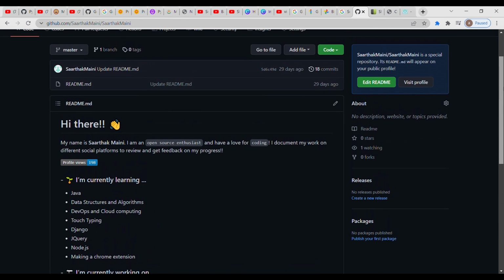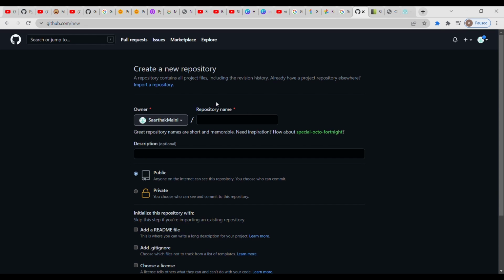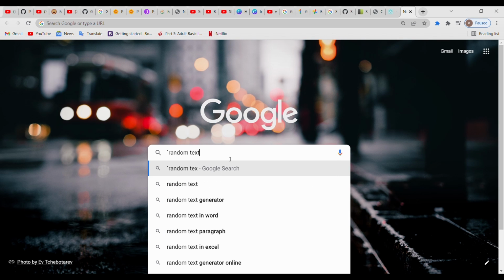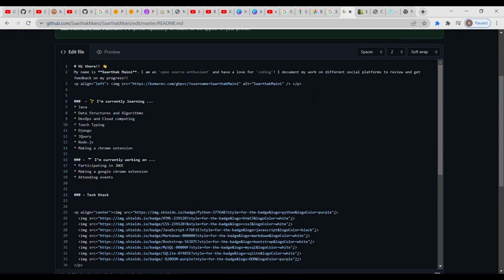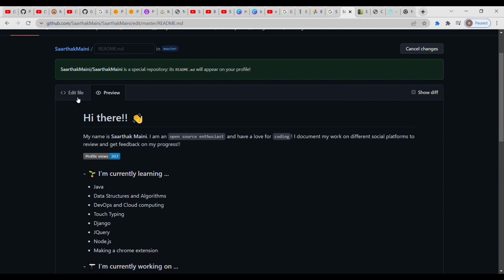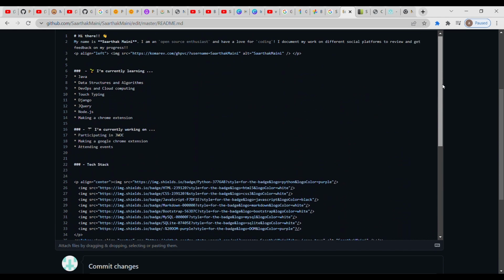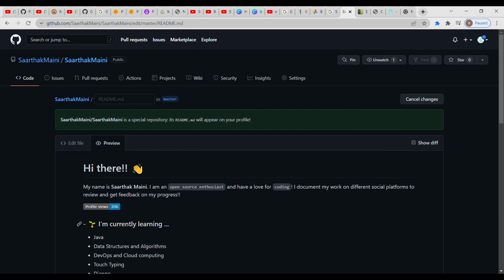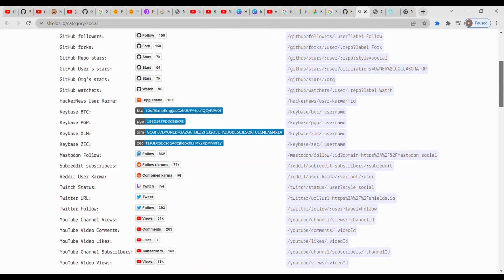How to make your Github Profile Look Good!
In this video I would be explaining you how you could create and manage a readme file named under your username to make your profile look good!!
Hope I was able to add value!!